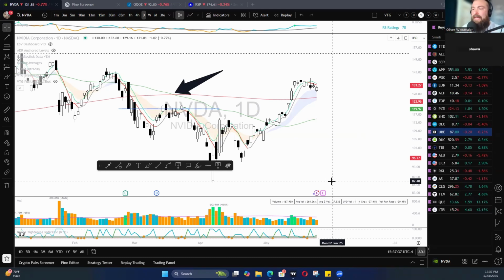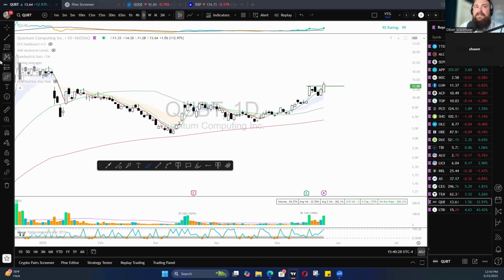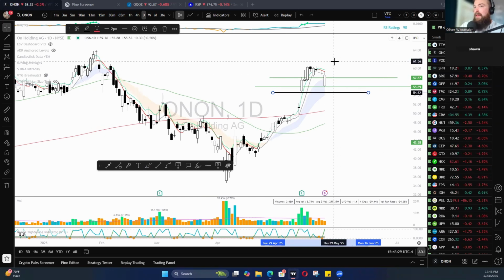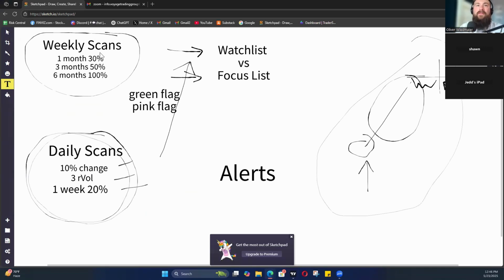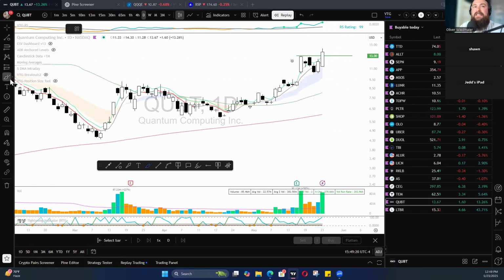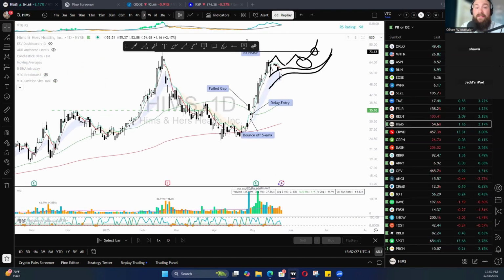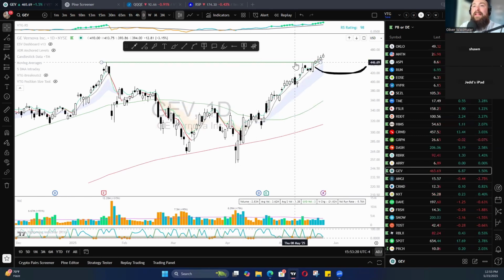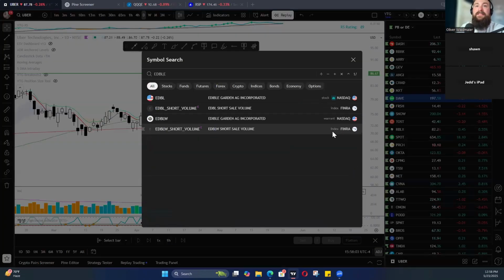How to BUILD a TRADING SYSTEM (zoom recording)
Please enjoy this recording from a live Zoom I did on 5/23/25. I cover exactly which scans I run to find high momentum stocks. I also cover how I manage high probability setups.